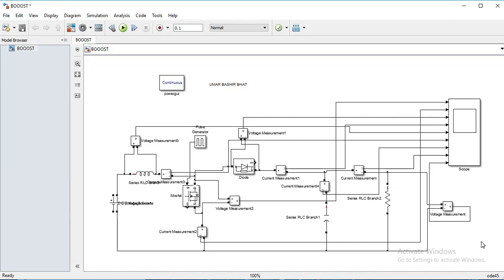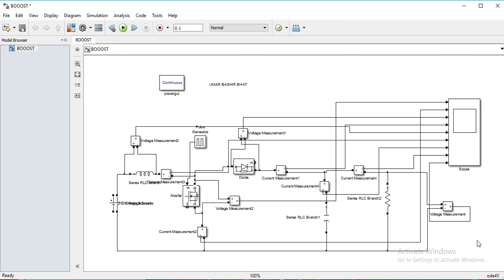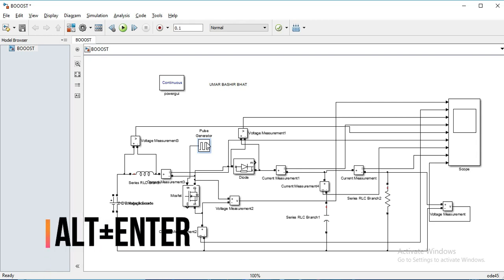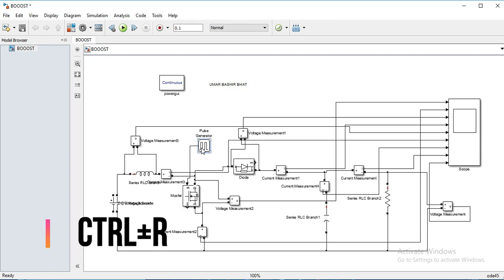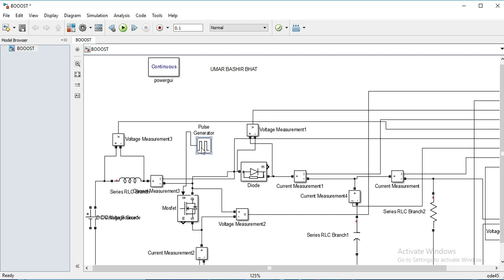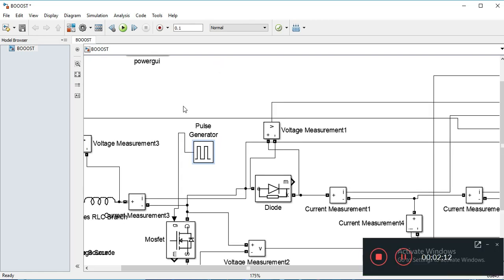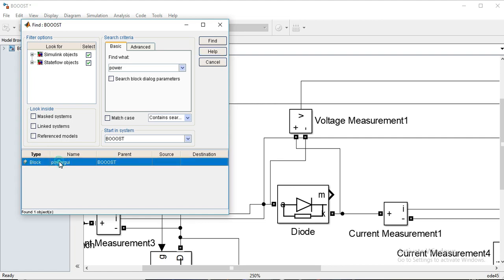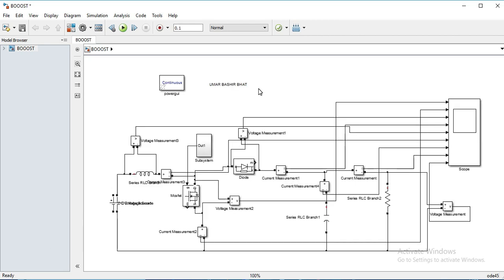SIMULINK AMAZING SHORTCUT KEYS|MATLAB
SIMULINK SHORTCUT KEYS|MATLAB|amazing shortcut